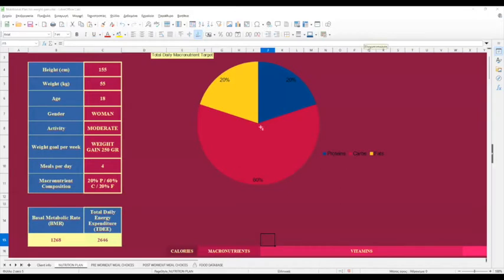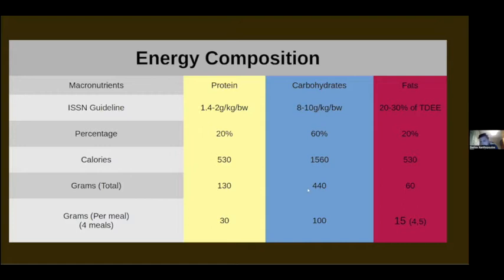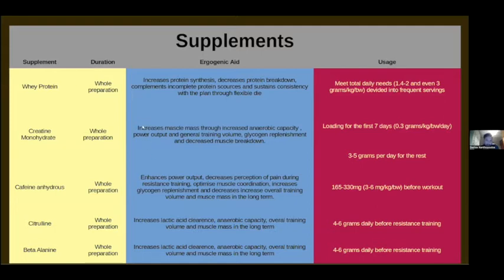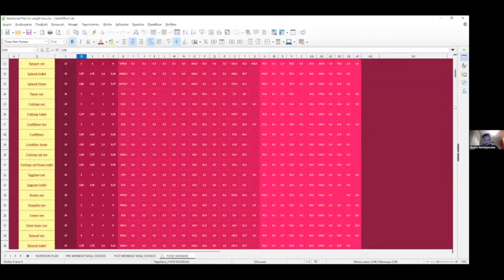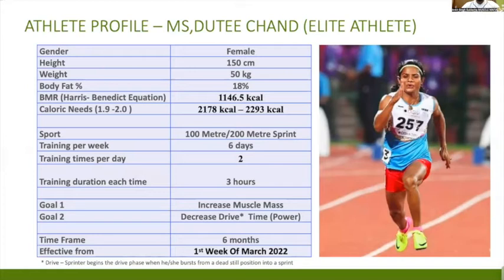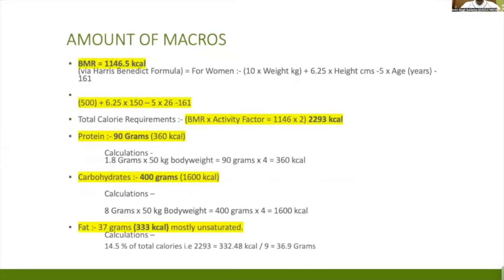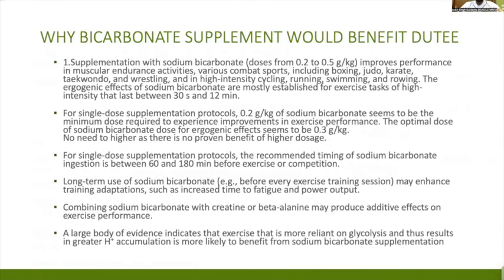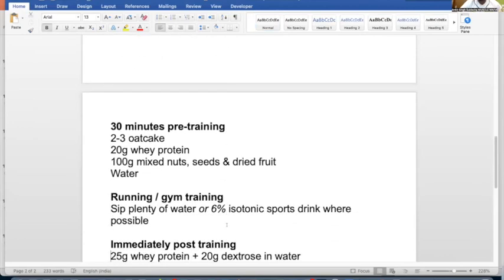Student Assignment Presentation Example Part 2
PNE Level-1 + SNS Student Assignment Presentation examples recorded live from previously graduated students.

Get yourself certified and upgraded to the highest level in sports nutrition education and certification today.

for more information.